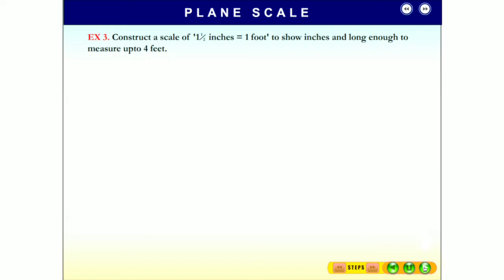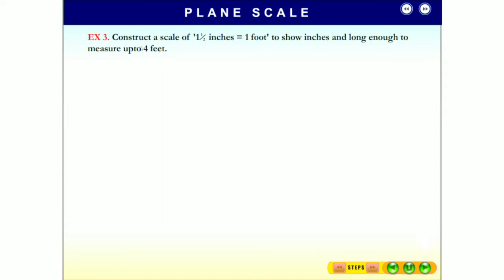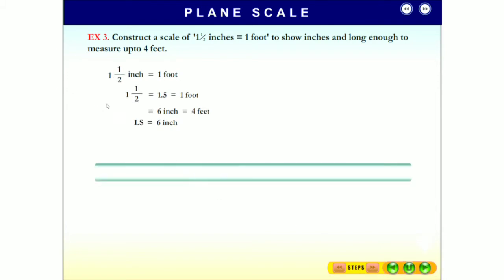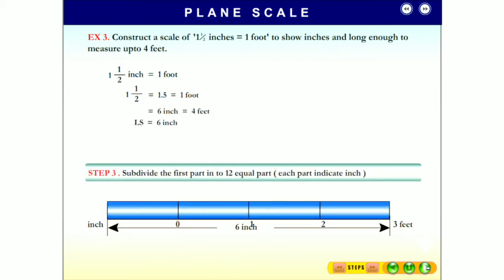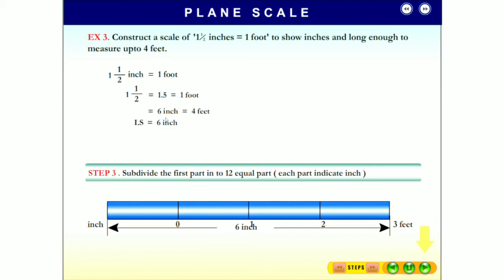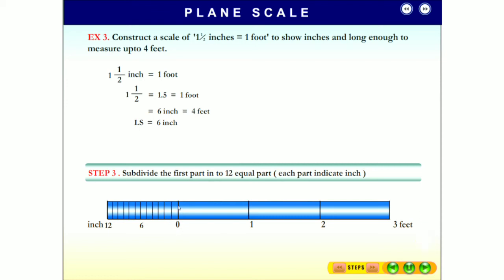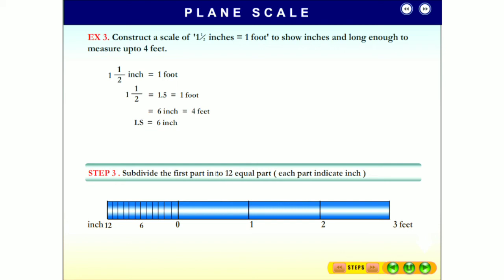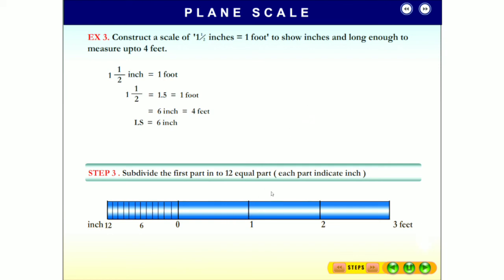Plane scale...Ex.3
Explain by..Sanjay Kothekar Drawing Instructor